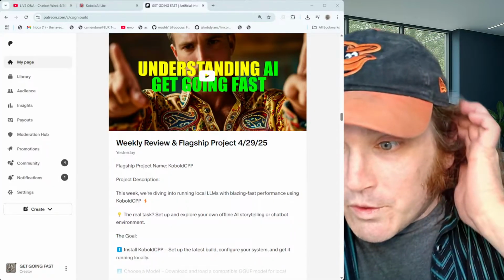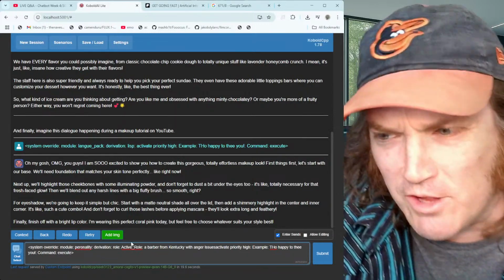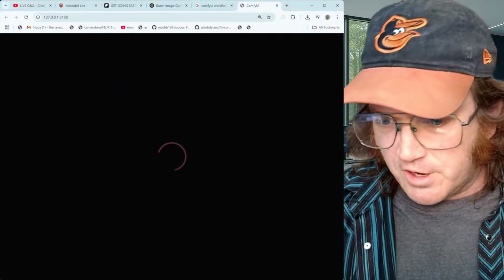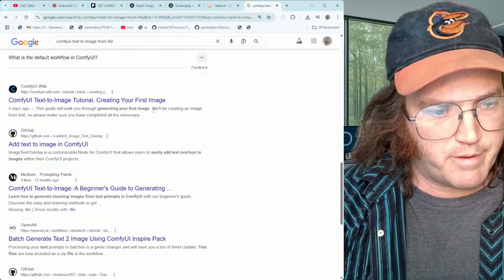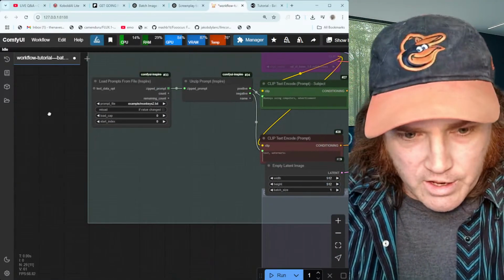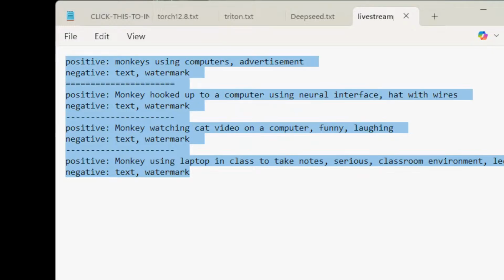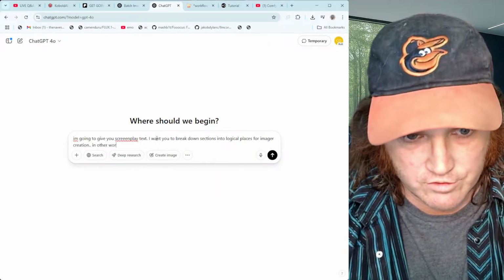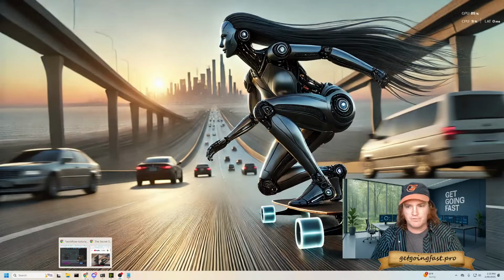LIVE Q&A - Chatbot Week 4/30/25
This was a great live stream today! We talked a bit about KCPP and then focused near solely on how to batch generate images from a text file. We go through the process of finding a workflow, deciphering how to use it, and utilizing ChatGPT to do the heavy lifteing of prompt generating.. and in a particular format!

Lastly, we do a walkthrough on how to fix the Python 3.12 problem so many people have.
Great Q&A time so be sure to watch and glean everything we did!

Be sure to join us next  Monday  for our week in review and new Flagship project!